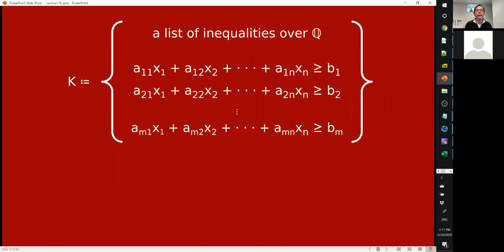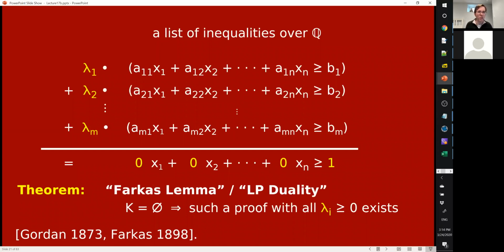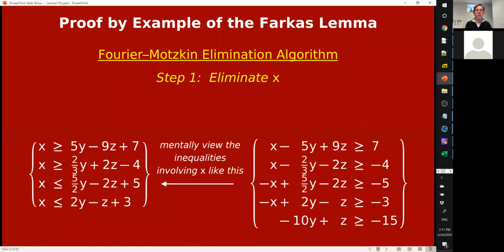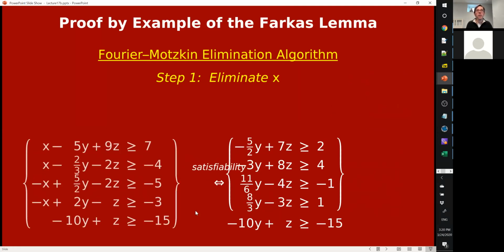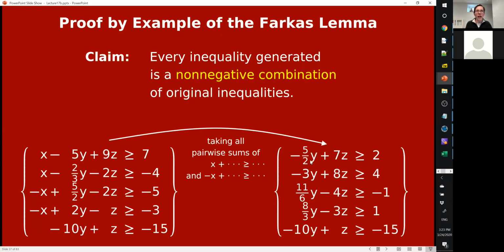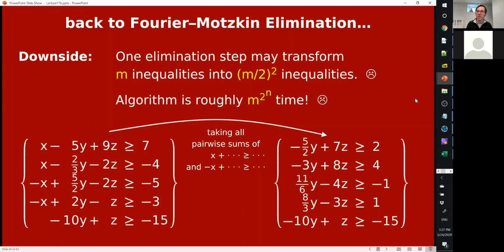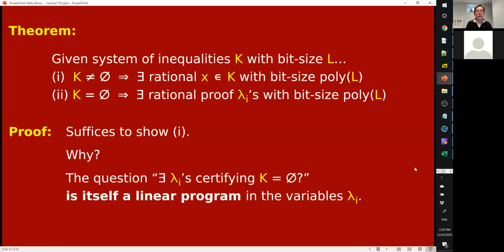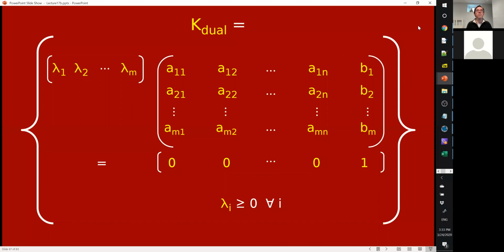Linear Programming Duality || @ CMU || Lecture 17b of CS Theory Toolkit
Linear Programming duality, the Farkas Lemma, and Fourier-Motzkin elimination.  Lecture 17b of "CS Theory Toolkit": a semester-long graduate course on math and CS fundamentals for research in theoretical computer science, taught at Carnegie Mellon University.

Resources for this lecture:
  "Understanding and Using Linear Programming" by Matoušek and Gärtner
  "Geometric Algorithms and Combinatorial Optimization" by Grötschel, Lovász, and Schrijver